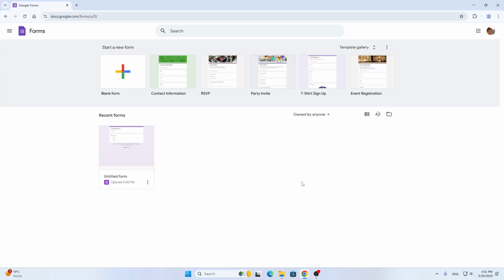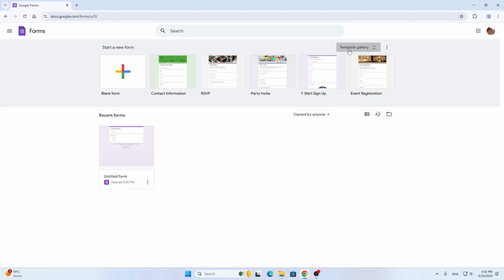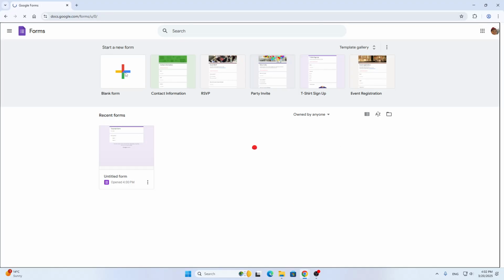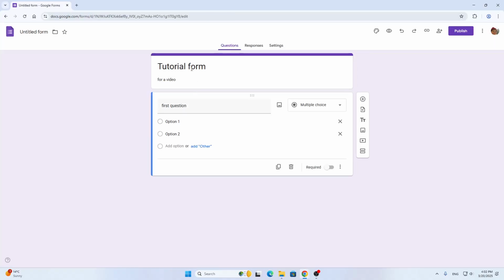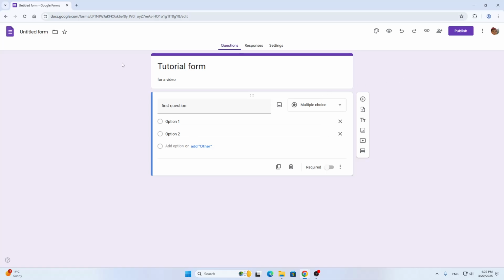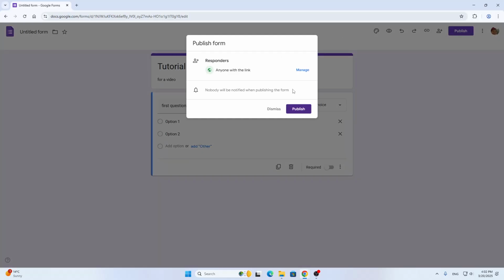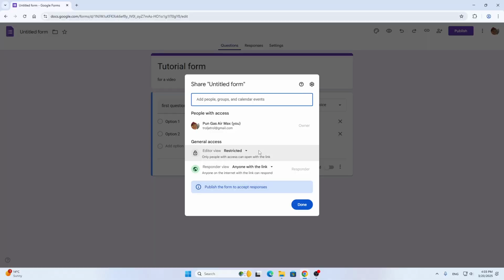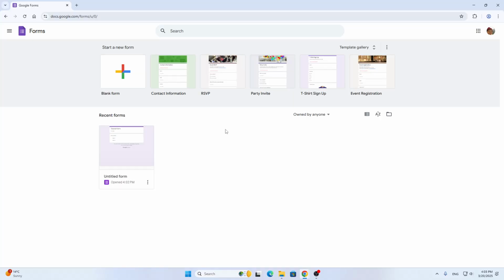How To Publish Your Google Form Tutorial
Today we talk about publish your google form,google forms tutorial,how to use google forms,create a google form